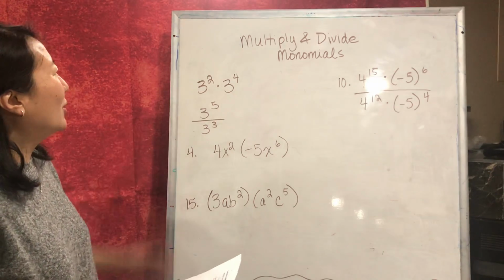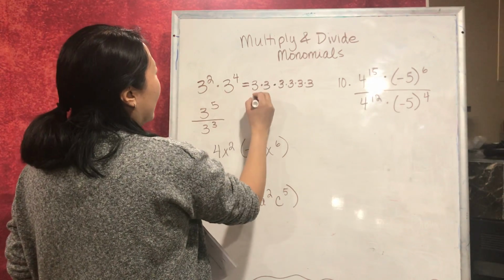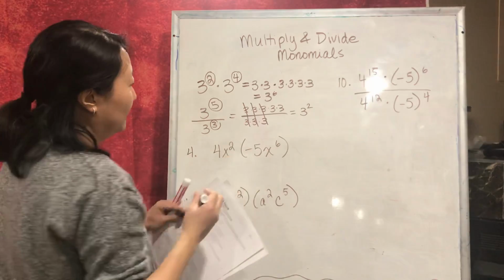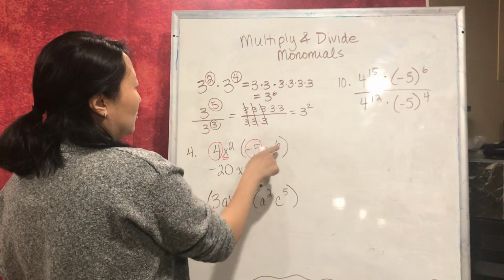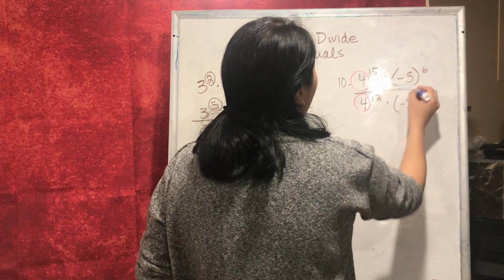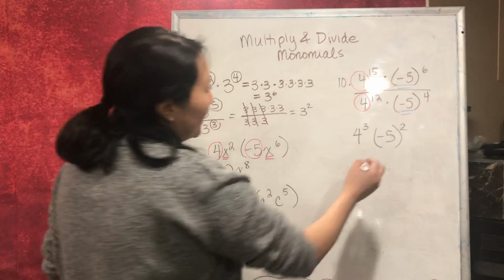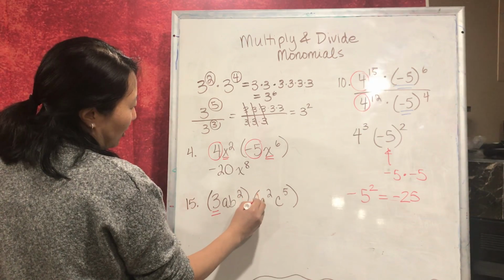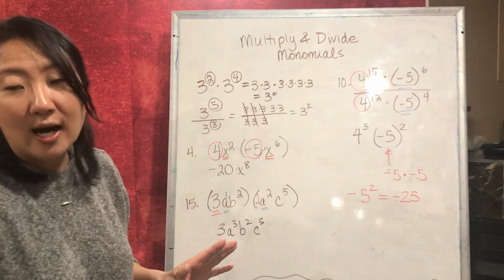Multiply and Divide Exponents